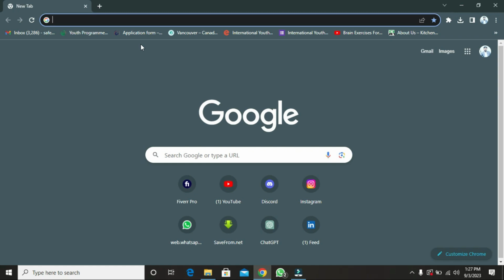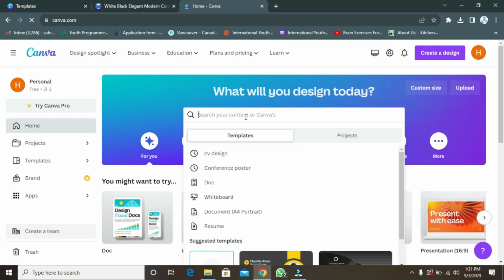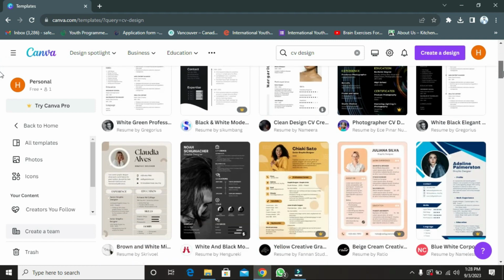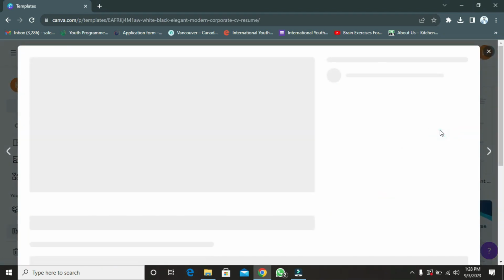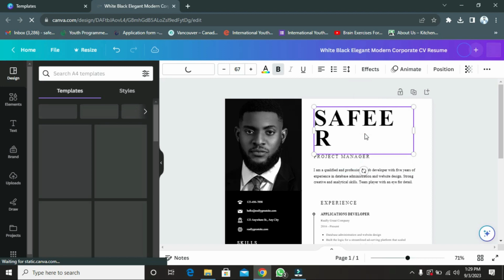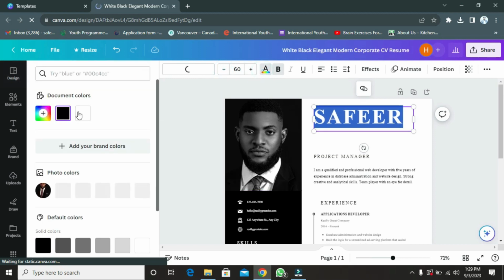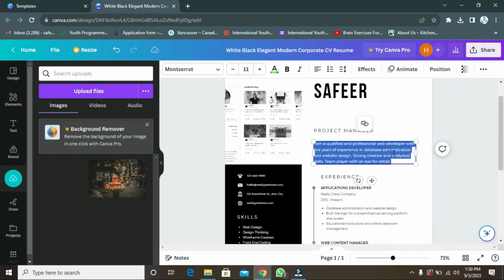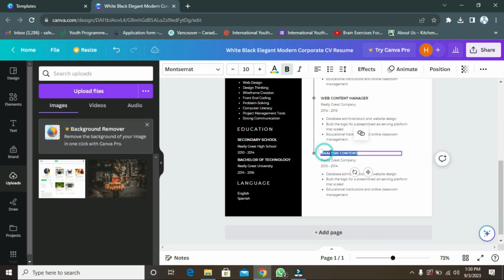How to Use Canva [easy]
In this tutorial, we'll show you how to use Canva with ease. Whether you're a budding designer, a small business owner, or just someone looking to create stunning visuals, Canva is your go-to tool.

Join us as we walk you through the basics of Canva, from creating eye-catching designs to customizing templates. With our step-by-step guidance, you'll be creating professional graphics in no time.

Don't miss out – watch now and unleash your creativity with Canva!